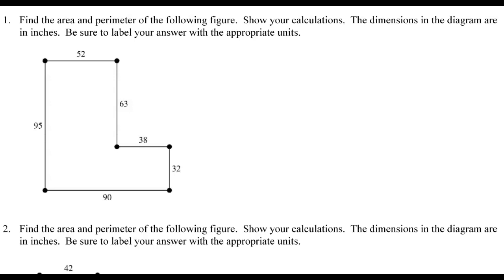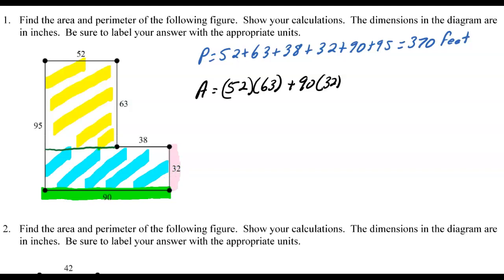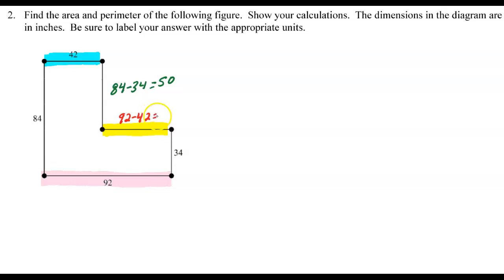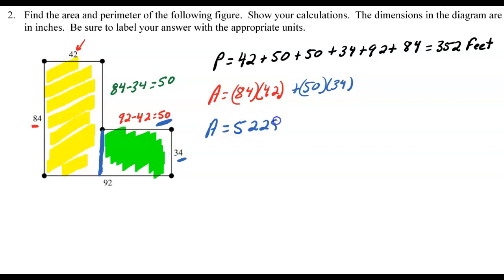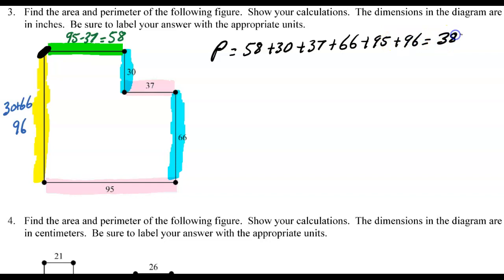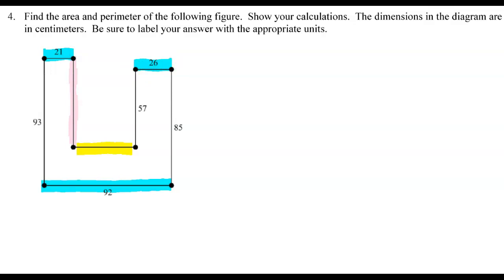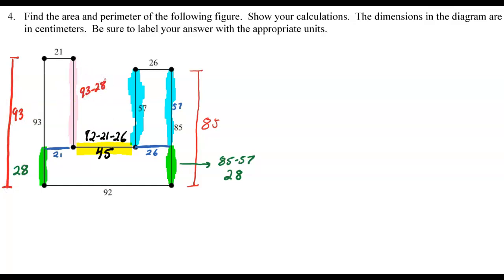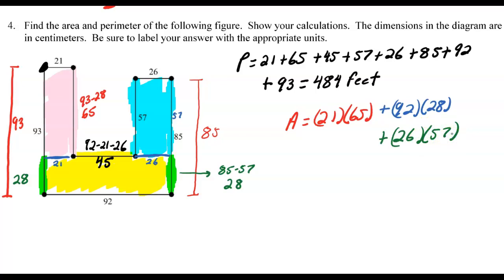Area of Composites with rectangles